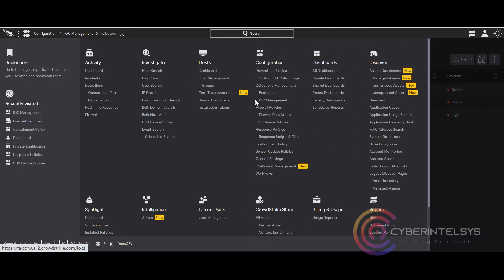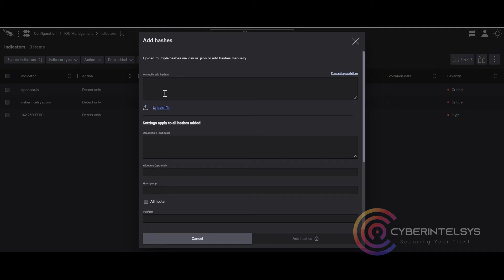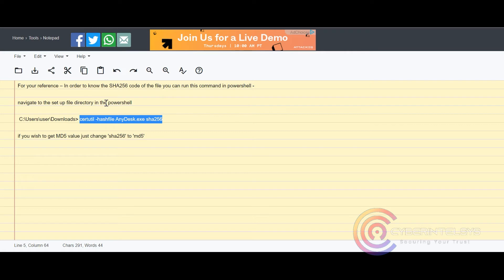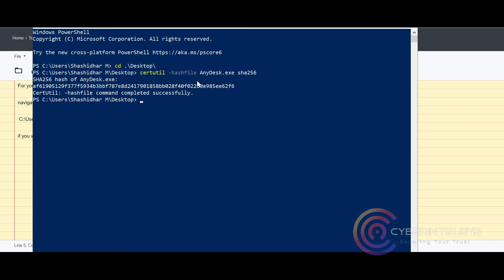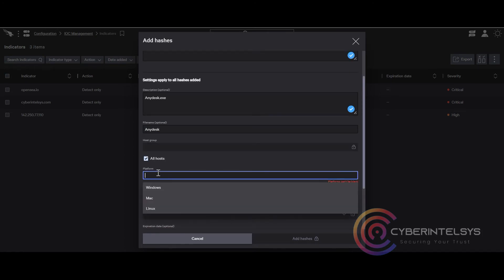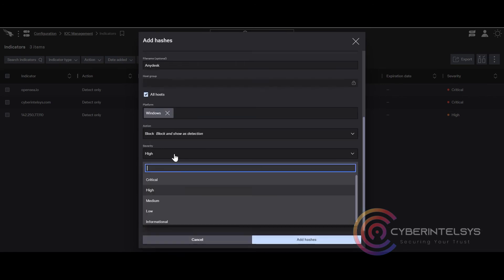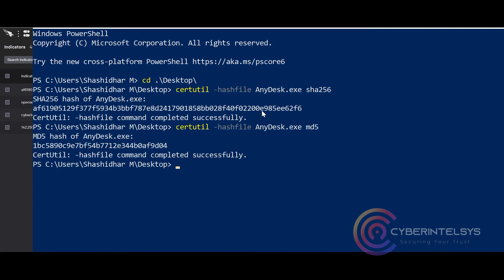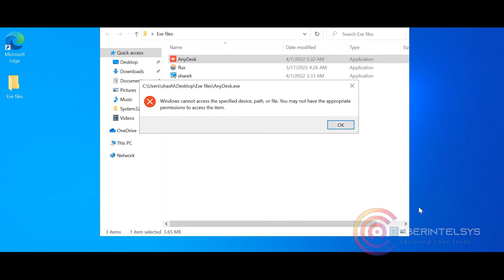Application blocking via hashes using Crowdstrike